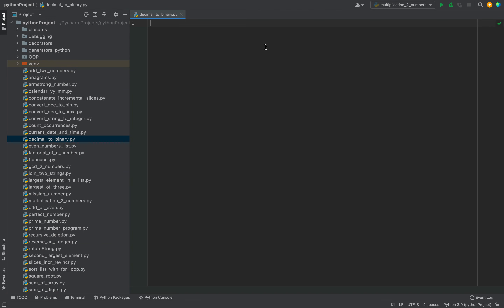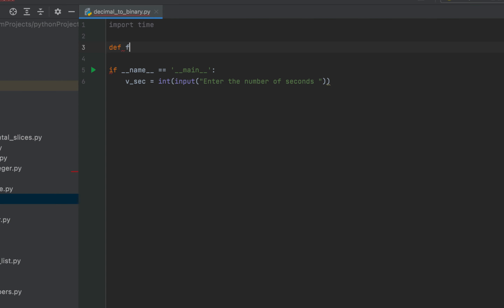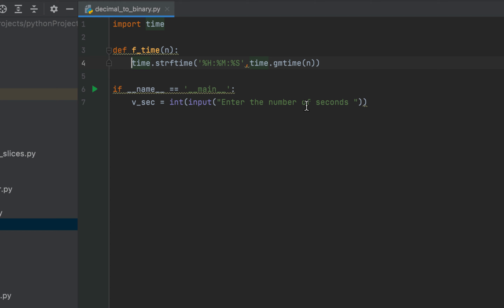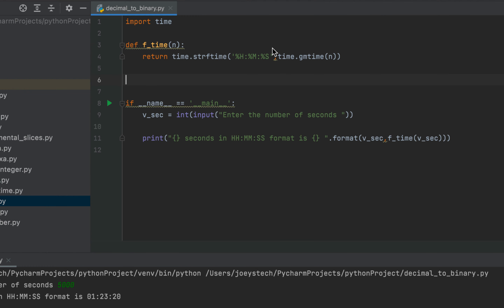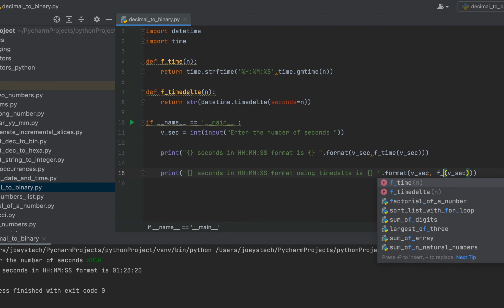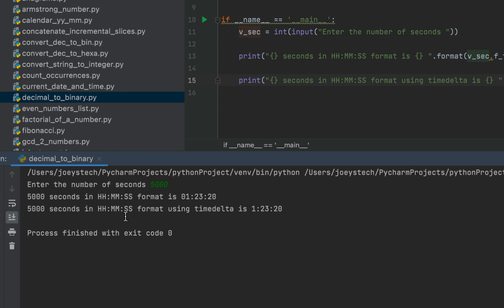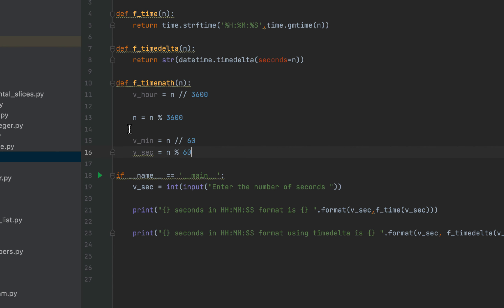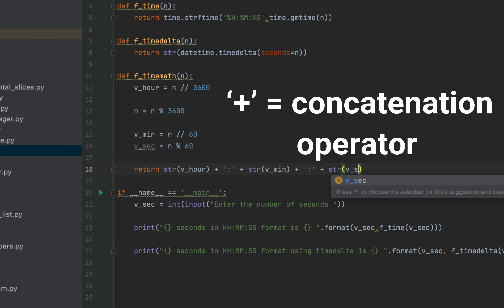python program to convert seconds into hours minutes and seconds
In this video of Joey'sTech you will learn how to write a python program to convert seconds into hours, minutes, and seconds.

The program is going to take the number of seconds as input from the console, and then it is going to convert the number of seconds into the format HH: MM: SS.

In this Python program, I will be telling you 3 methods to perform the time conversion of converting seconds into hours, minutes, and seconds.
Therefore, make sure you watch this video till the end.